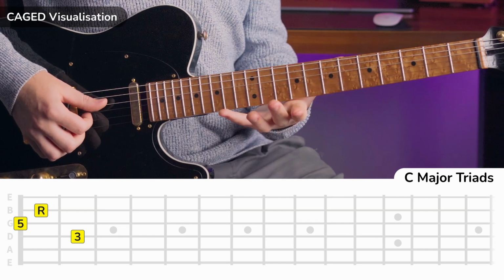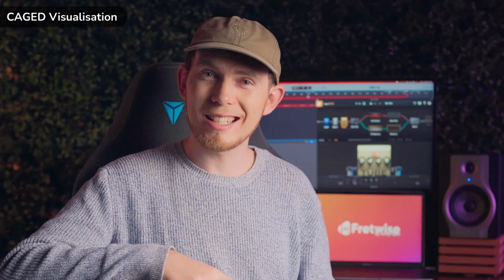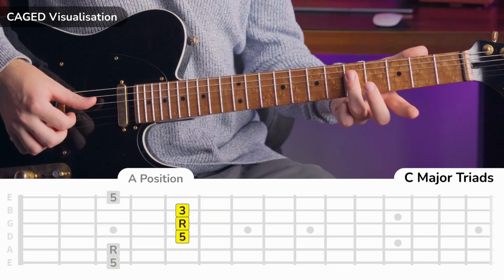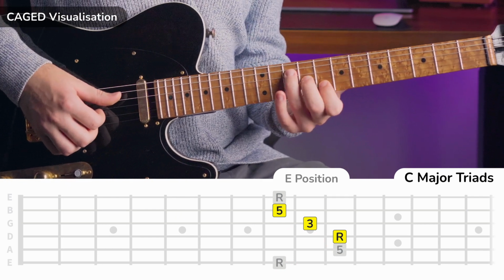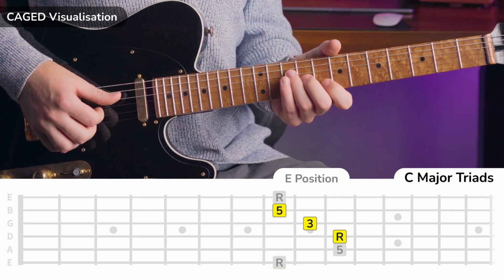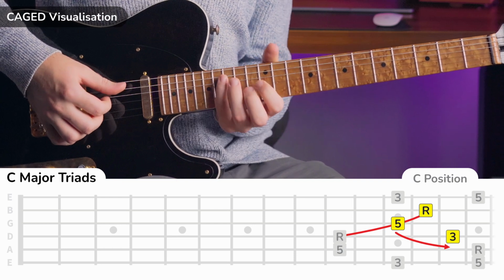Visualise Triads Effectively Using CAGED & Intervals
Here's an extract from my All About Triads masterclass. This is one of the practice ideas early on in the class where I teach you how to find and visualise triads, before later in the class we explore how to use them and how they are used in popular music.

CHAPTERS
0:00 - Intro
0:26 - Interval Visualisation
2:41 - CAGED Visualisation
4:39 - Zig-Zag Exercise
6:10 - How To Practice
6:36 - Join All About Triads Today!
6:53 - Outro

- D’addario EXL120 Strings

For Video (since 2021) I use a Sony A7III, Sigma 35mm f/1.4 DG HSM, and a Rode NTG3.